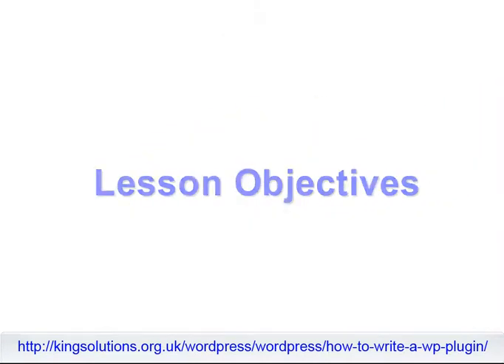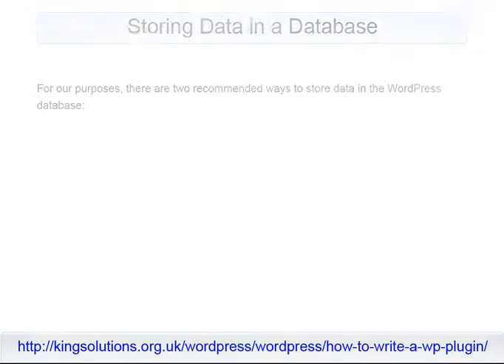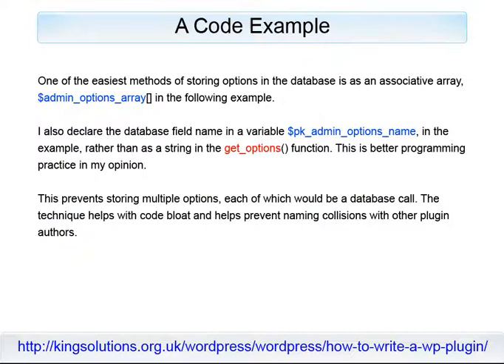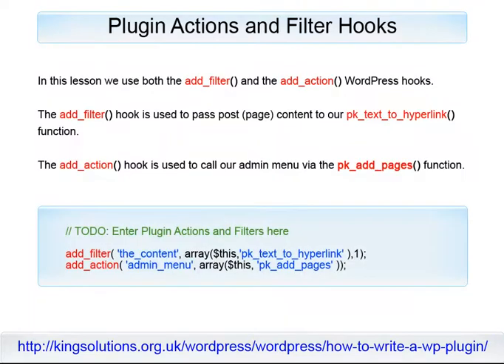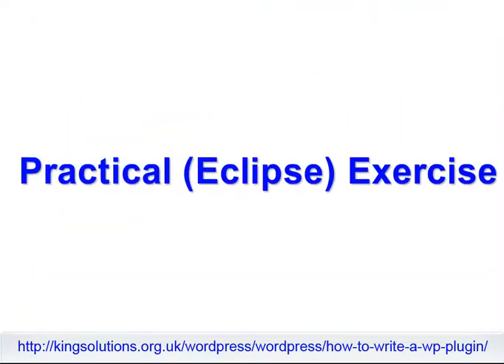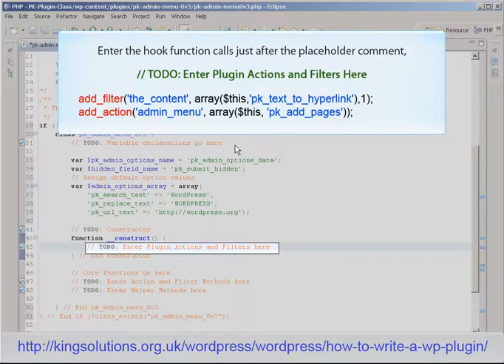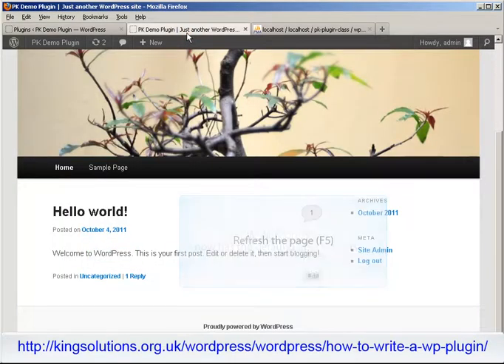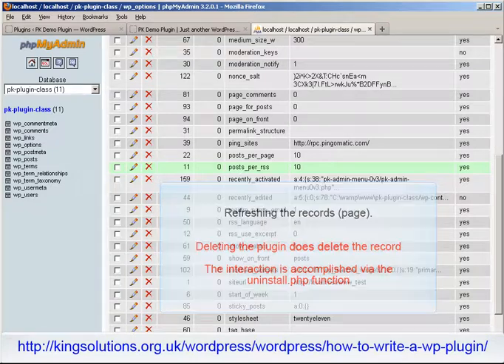143 Admin Menus, Database interaction and Uninstall.php - 'How to Write a WordPress Plugin' Series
Welcome to this tutorial series from King Solutions on "How to Write a WordPress Plugin".

In this series we'll take a look at exactly what it takes to build plugins for WordPress.

In this lesson we will be taking what we have learned so far about admin menus, combining this knowledge with our Text to Hyperlink lesson, saving the user data in the WordPress database, retrieving that data, parsing page contents for a keyword and changing that keyword to a hyperlink.

In the last few years the powerful open source WordPress software has become very popular, not just for basic blogs but for full blown web environments. This has been made possible to a large part by the extensibility provided by the WordPress Plugin API interface.